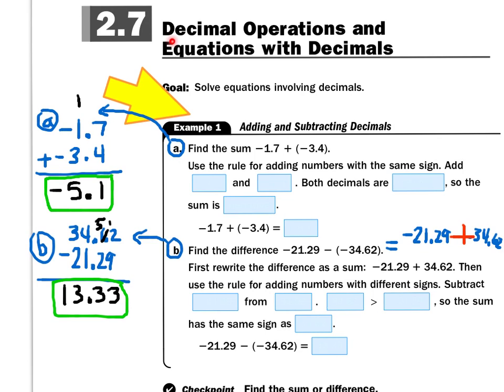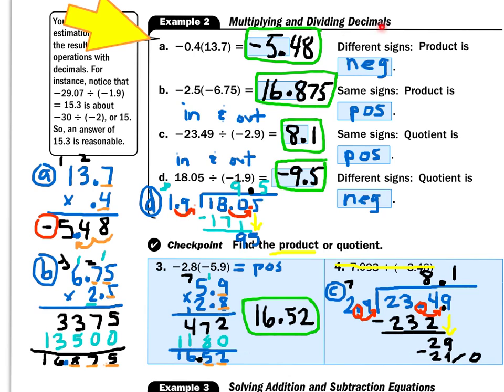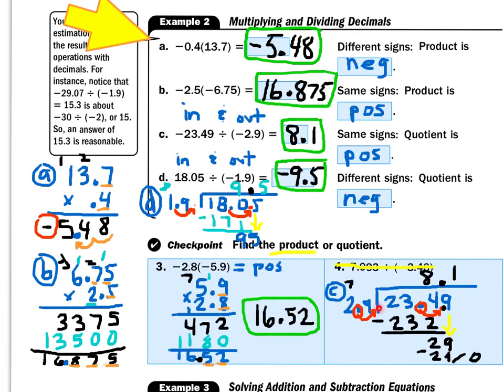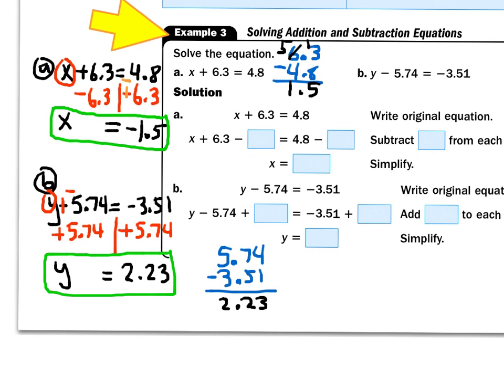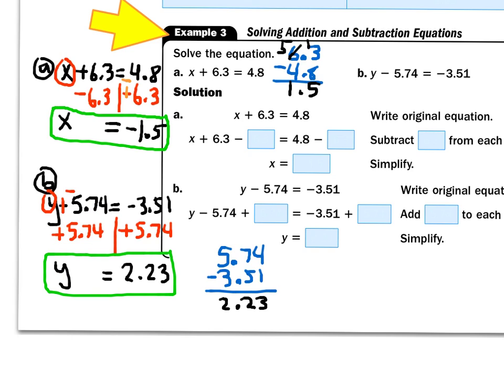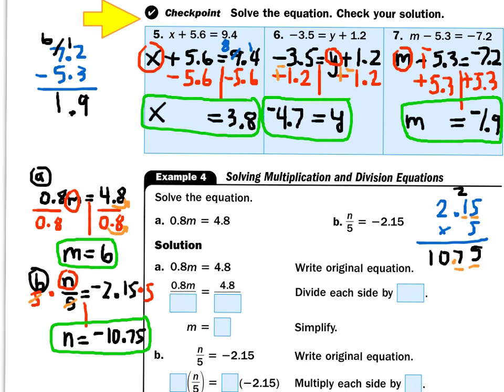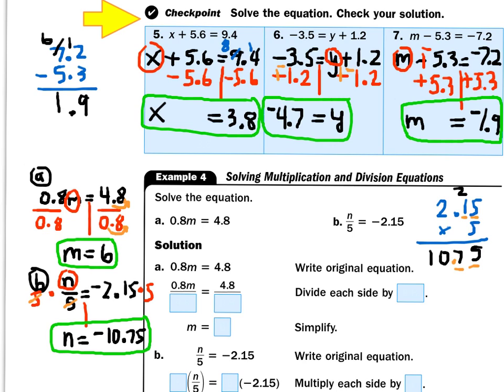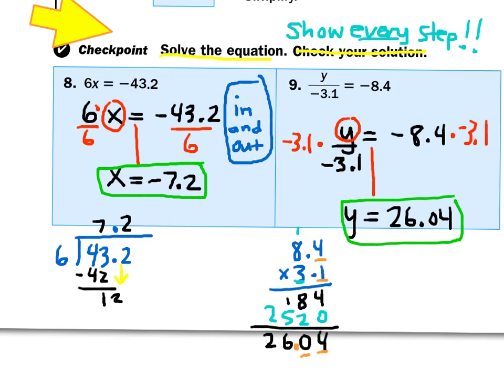PA NOTES 2 7